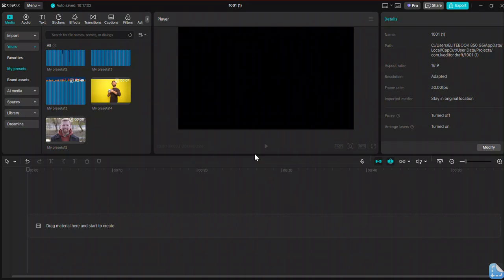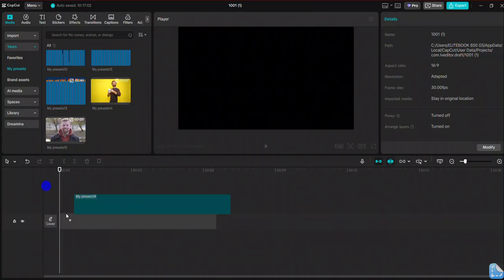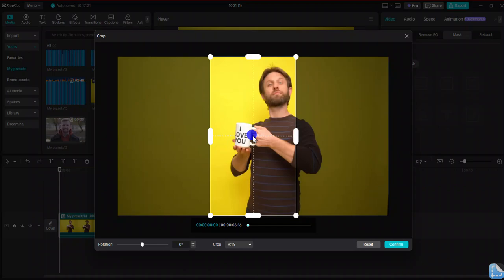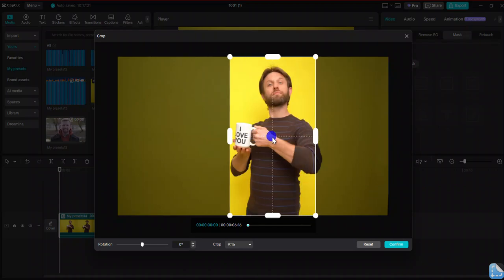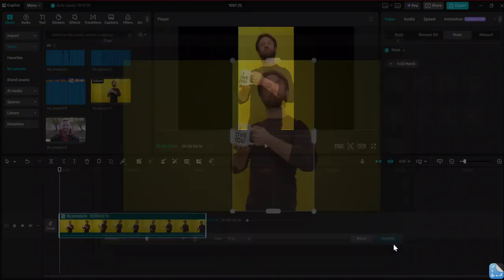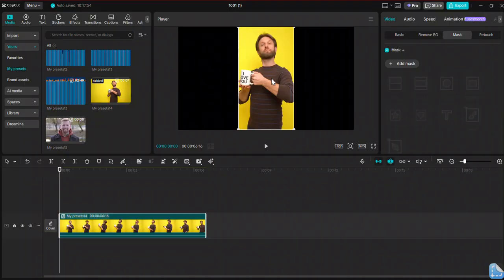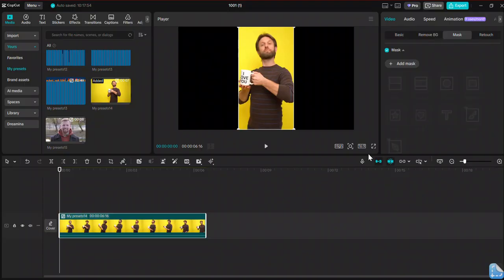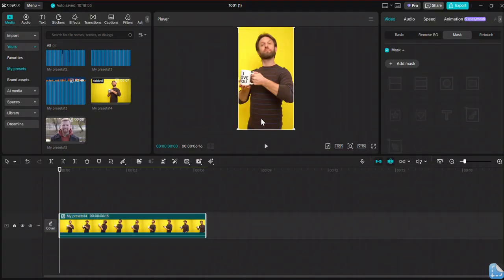How To Crop Video In Capcut Pc For Tiktok (Easily)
In this tutorial, you’ll learn exactly how to crop video in CapCut PC for TikTok so your content fits perfectly on the platform. I’ll show you how to crop video in CapCut for TikTok PC and how to save and crop a TikTok video using CapCut desktop. You’ll also discover how to crop CapCut video into TikTok size and how to crop a video into TikTok format video on CapCut on computer. Whether you want to crop video for TikTok CapCut PC, adjust clips for TikTok desktop, or simply make a crop video on TikTok CapCut, this step-by-step guide will help you master it quickly. By the end, you’ll know how to crop a video on CapCut for TikTok with ease.